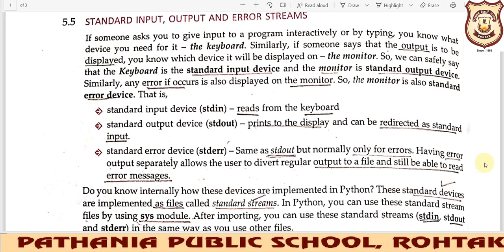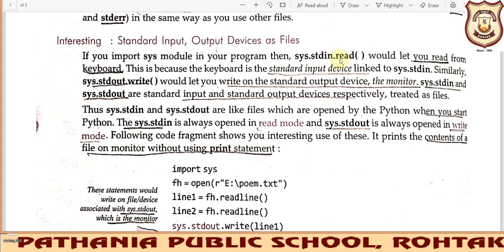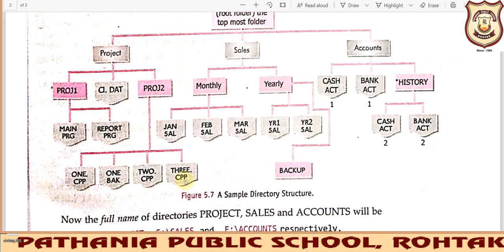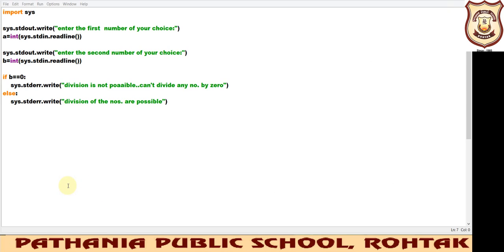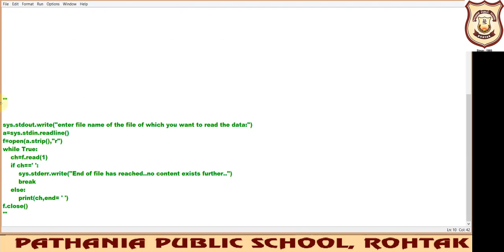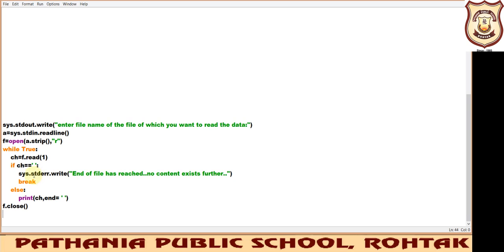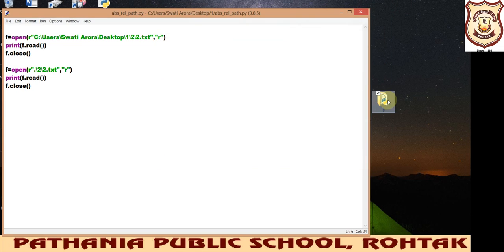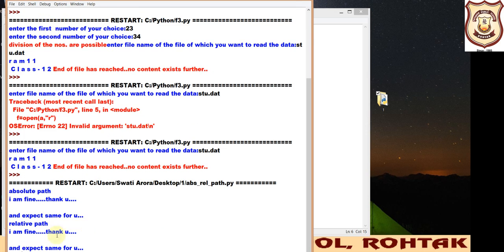Class 12;Ch 5; File Handling in PYTHON;Standard Input,Output& Error Stream; Absolute &Relative Path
Class-12; Ch-5; File Handling in PYTHON; Standard Input ,Output and Error Stream; Absolute Path and Relative Path (with PRACTICAL)(part-8)